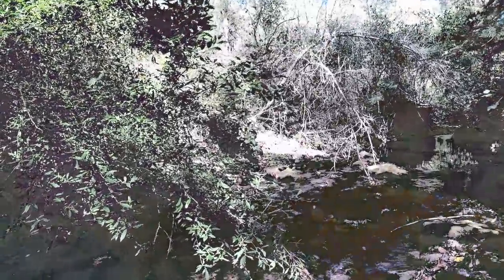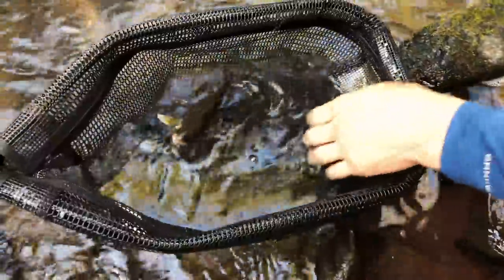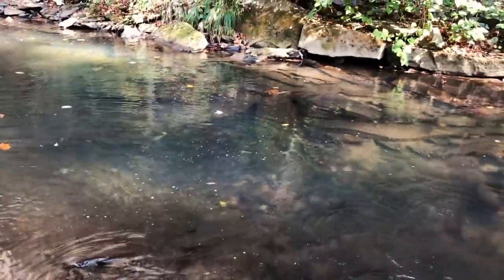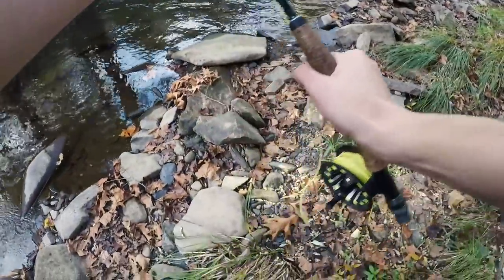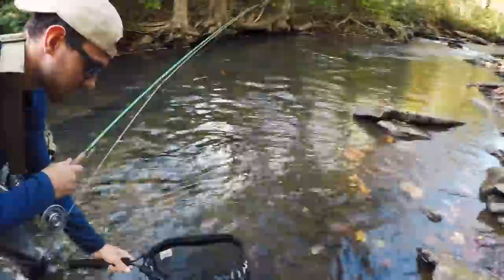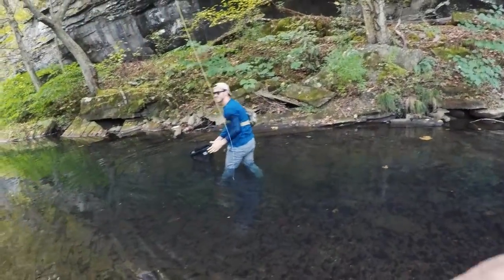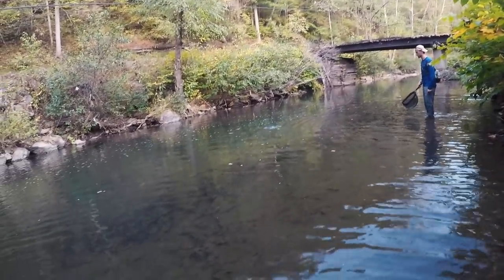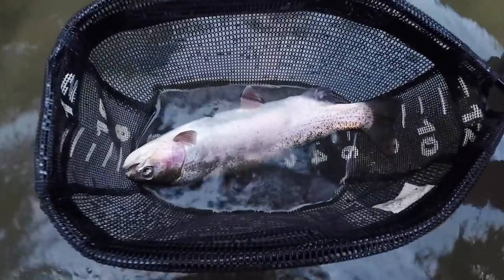Creek Fishing for TROUT in the Appalachian Mountains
The adventures of Micah and Andrew continue as they chase wild rainbow trout in the mountains of West Virginia. Although these guys may not be the biggest, they fight like none other. I hope you guys enjoy the fall scenery as the leaves are starting to change as the season rolls on.

CAMERA/EDITING
Gopro Hero 7
Gopro Hero 5
Gopro Chest Mount
Editing Software
SD Card (128 GB)
SD Card (64 GB)

FISHING
Spinning Reel (freshwater)
Spinning Rod (freshwater)
Fly Reel
Rod (5 wt)
Rod (8 wt)
Fly Line

SALTWATER
Spinning Rod
Spinning Reel